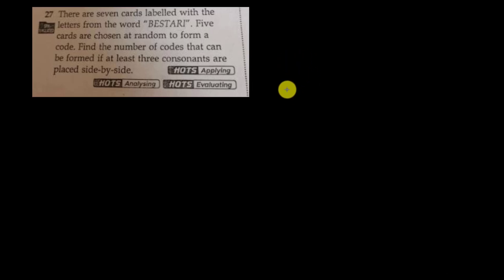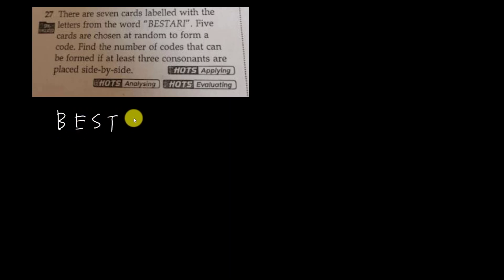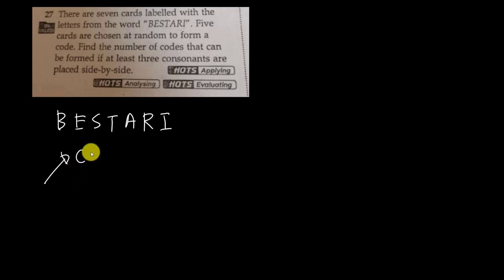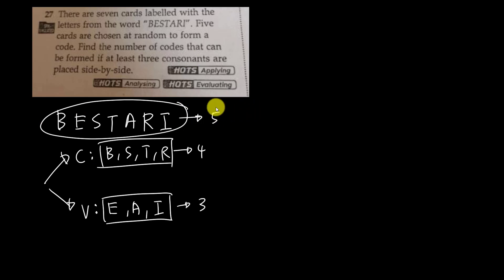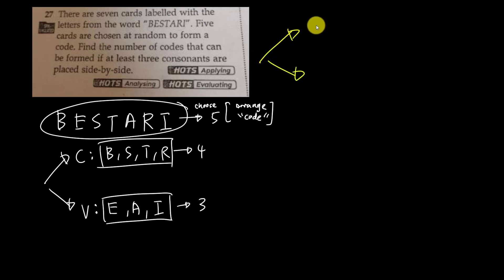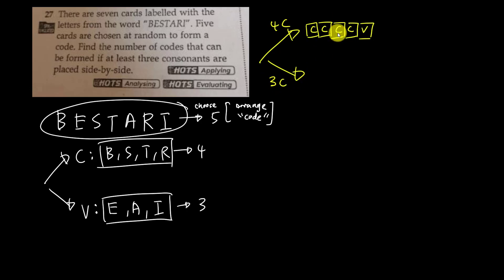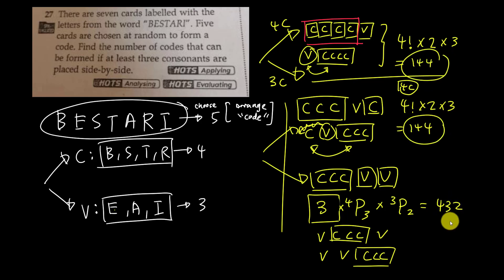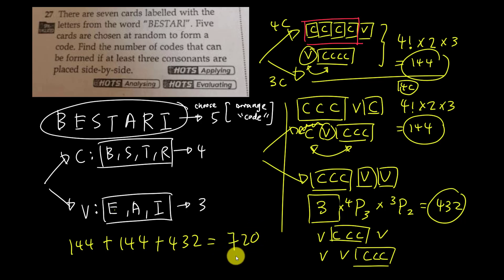Add Math KBAT Permutation Question - At least 3 consonants are side-by-side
This question is very tricky, so must do it carefully. And I hope my explanation can help u understand it better.